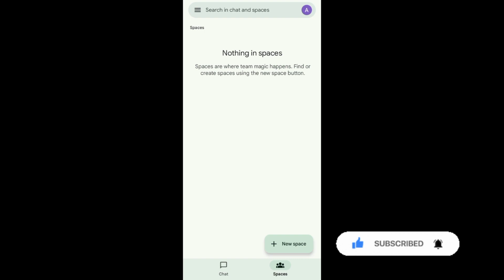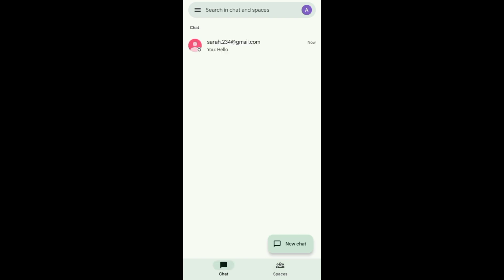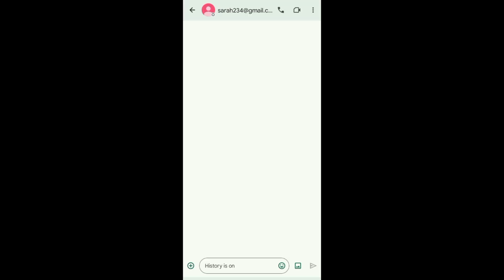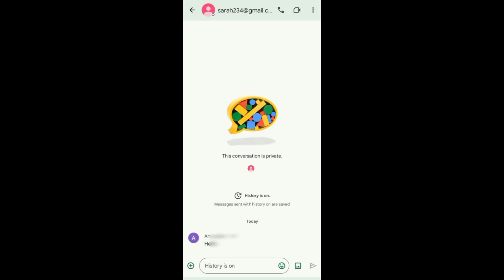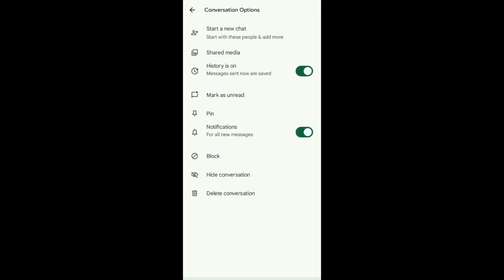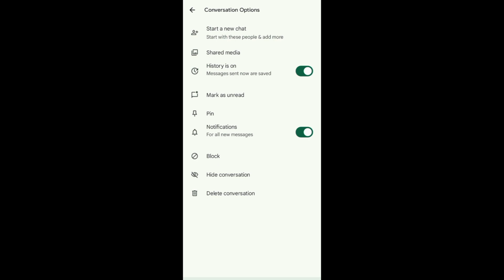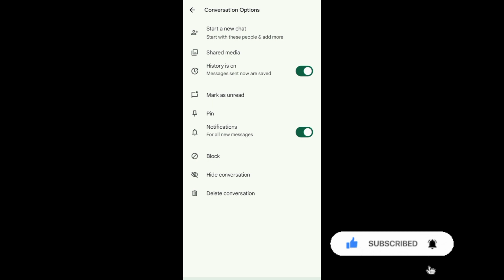How to Block Someone in Google Chat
Empower your digital conversations with our tutorial, "How to Block Someone in Google Chat," exclusively on Platform Mastery. In this video, we guide you through the simple steps to maintain a safe and focused communication environment by blocking unwanted contacts. Join us now to master the art of control over your Google Chat experience and ensure your interactions remain tailored to your preferences. Say goodbye to distractions and embrace seamless communication like never before.